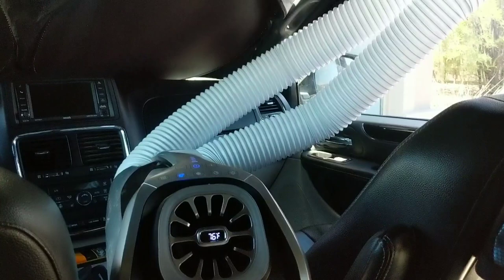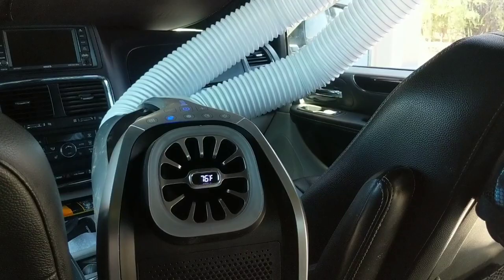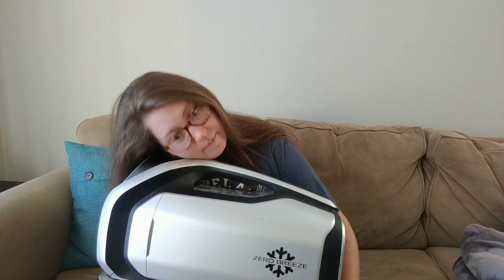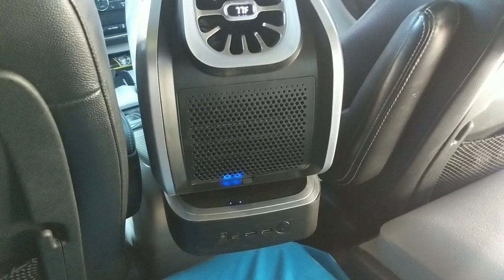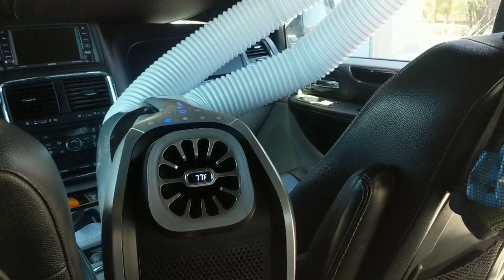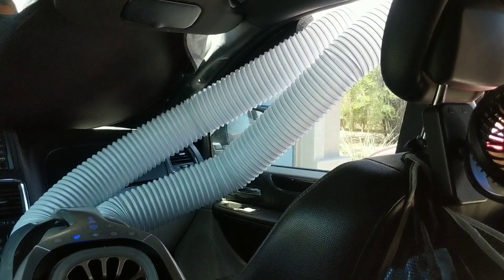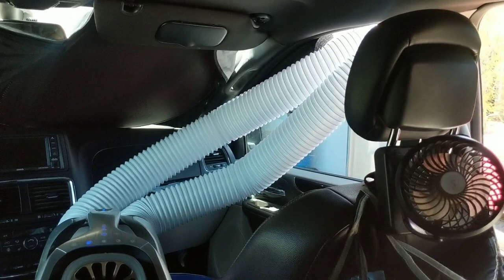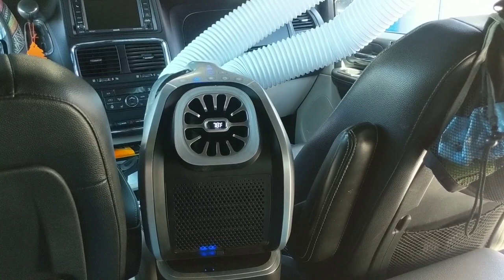Zero Breeze Mark 2 AC Unit for a Minivan Camper Review & Test || Van Life Cooling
ee below for ways to support our adventures! Thanks for being here!

Food, Water and Cooking:
MSR Pocket Rocket Camping Stove